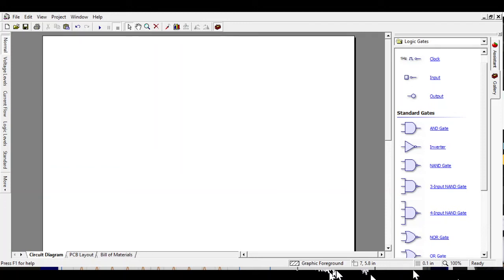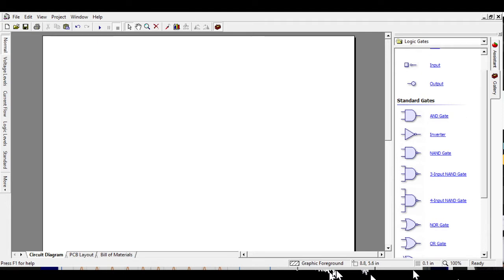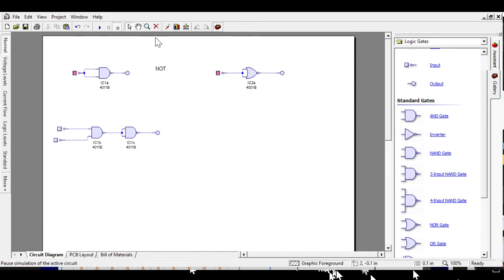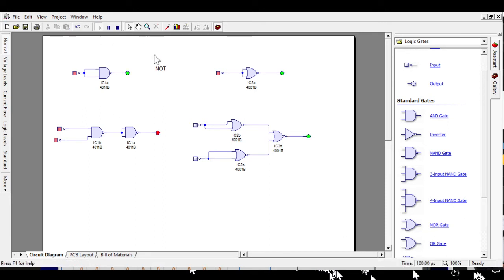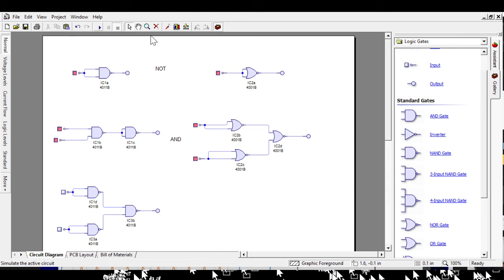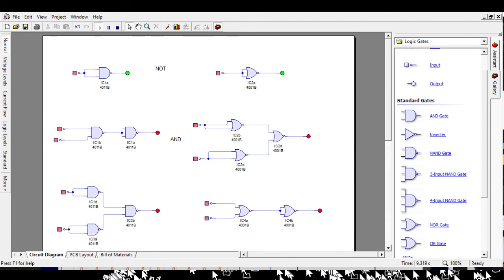NAND and NOR as universal gates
Sorry, the cursor is a bit off. I made this for my college.